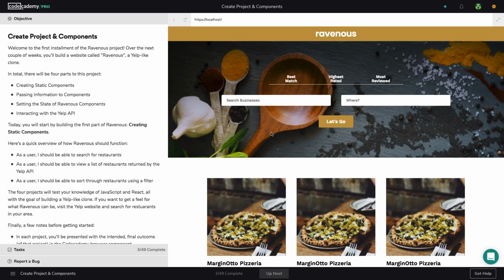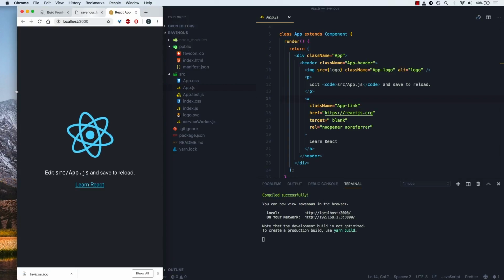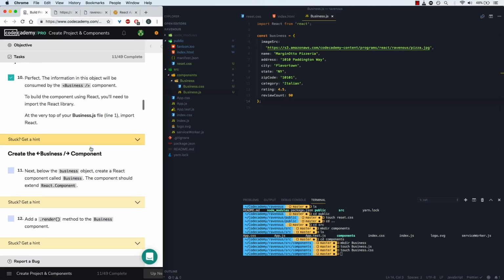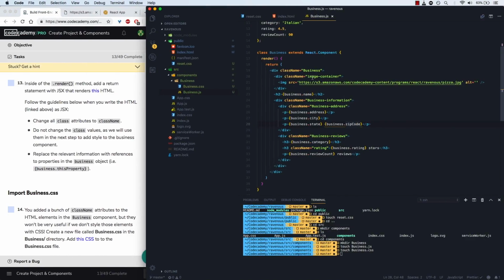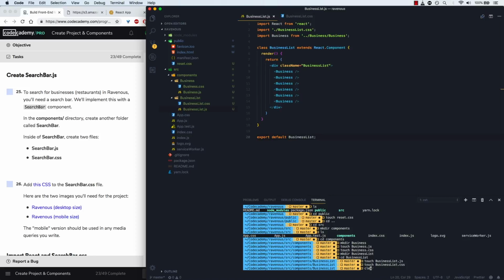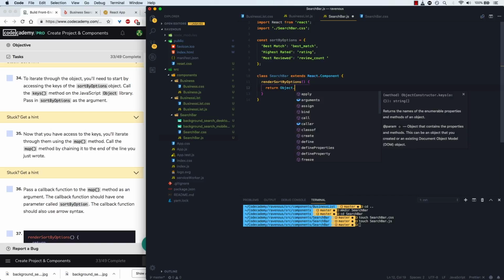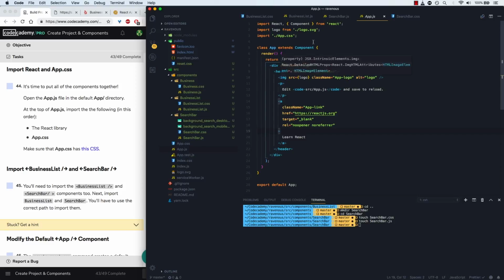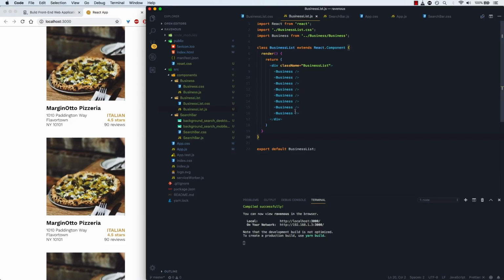Build Front End Web Application from Scratch Ravenous Part 1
Task 1 5:35

Task 2 6:50

Task 3 8:30

Task 4 9:08

Task 5 10:17

Task 6 11:04

Task 7 11:47

Task 8 13:17

Task 9 14:27

Task 10 15:45

Task 11 16:14

Task 12 17:44

Task 13 18:49

Task 14 23:44

Task 15 24:23

Task 16 25:00

Task 17 26:10

Task 18 26:59

Task 19 27:13

Task 20 27:40

Task 21 28:38

Task 22 29:02

Task 23 29:13

Task 24 30:05

Task 25 30:22

Task 26 30:55

Task 27 32:30

Task 28 32:44

Task 29 34:11

Task 30 34:40

Task 31 35:35

Task 32 36:02

Task 33 36:21

Task 34 37:39

Task 35 38:06

Task 36 38:29

Task 37 39:20

Task 38 39:35

Task 39 40:38

Task 40 41:59

Task 41 42:16

Task 42 42:33

Task 43 44:21

Task 44 44:43

Task 45 45:37

Task 46 46:35

Task 47 47:00

Task 48  47:56

Task 49 49:10